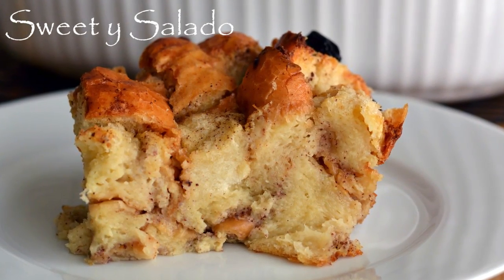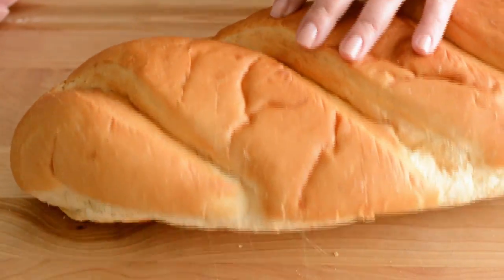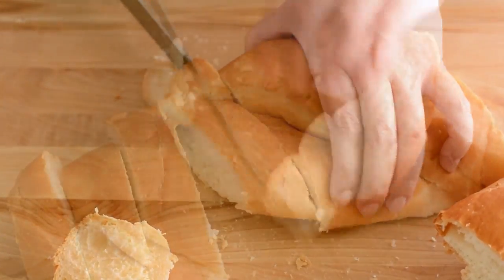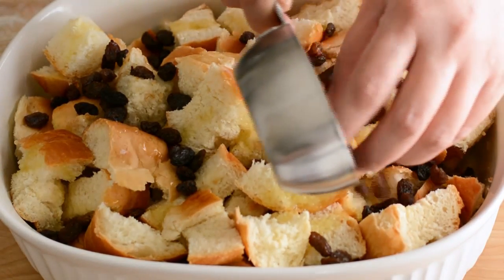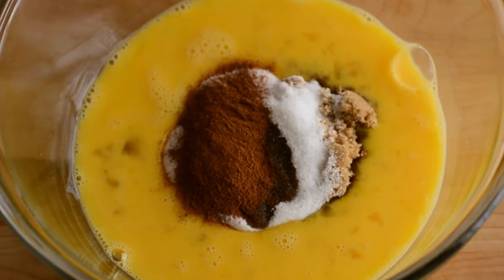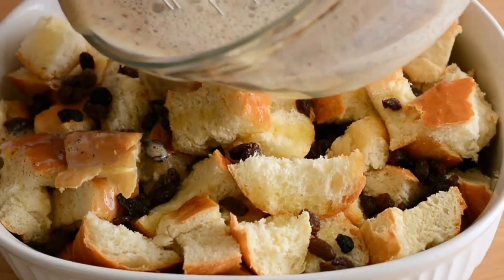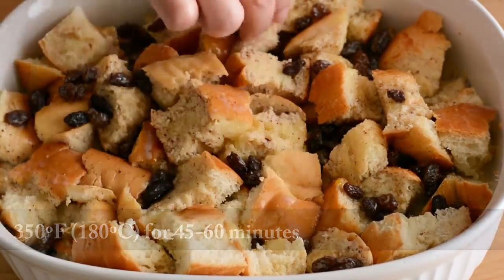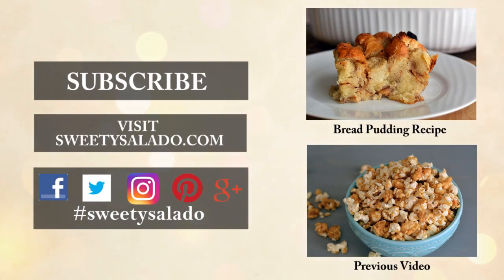BREAD PUDDING | How To Make Bread Pudding | SyS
MUSIC
Song: "Don't Close Your Eyes" by Josh Woodward